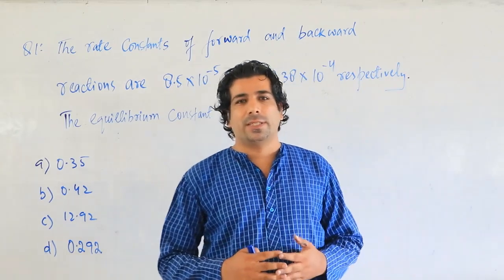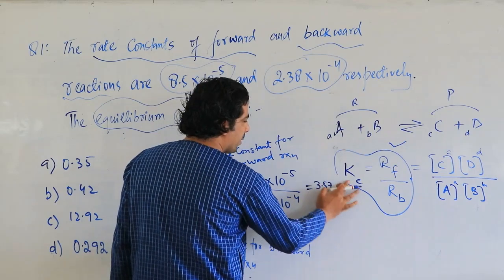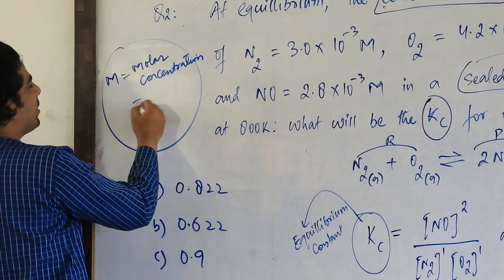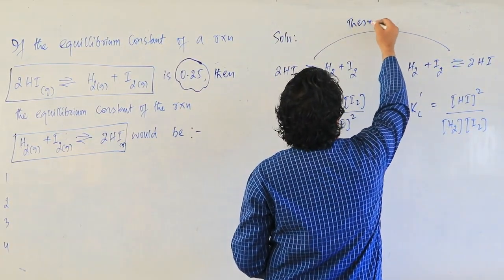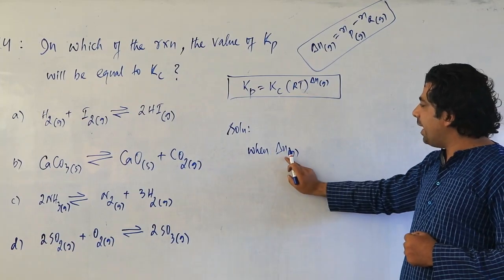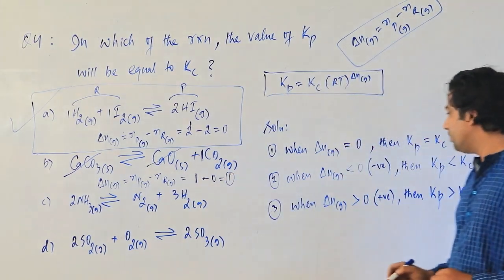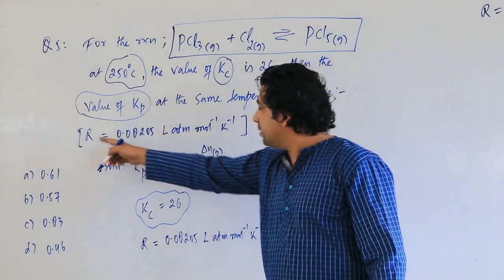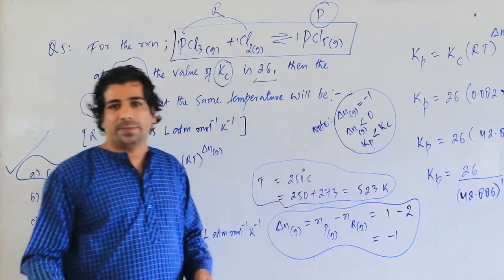Konnur's PU 1 Theory | Chemistry | Equilibrium | Part 06